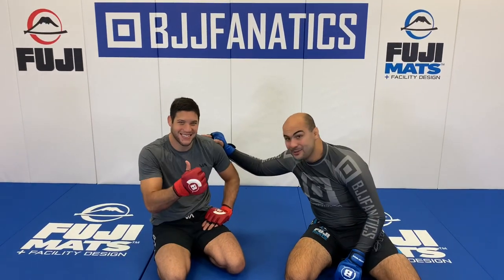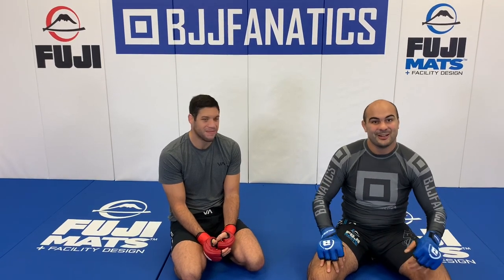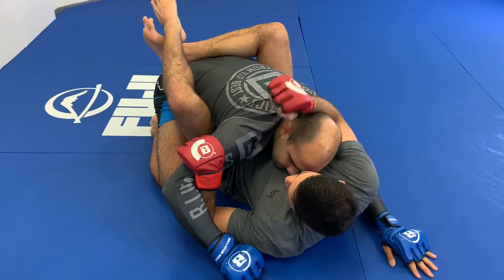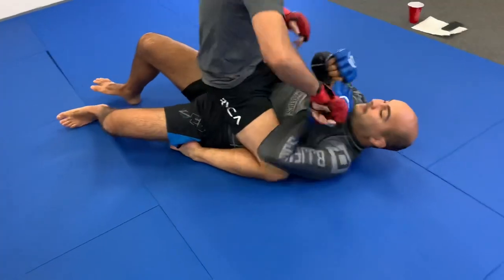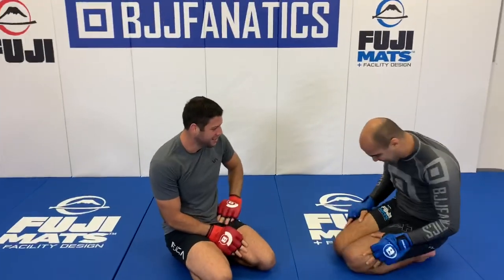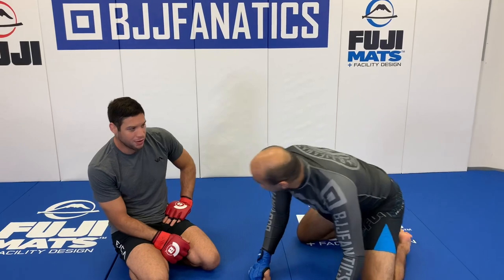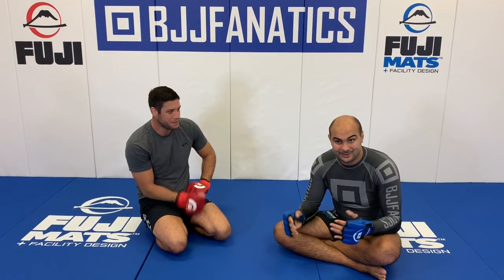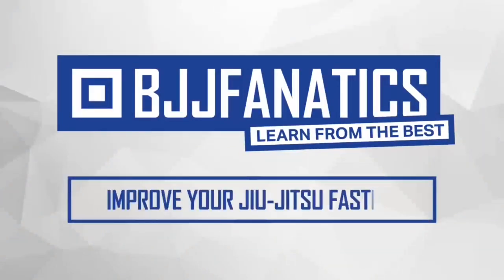How To Use The Closed Guard For MMA by Neiman Gracie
Learn one of the most efficient ways to use the Closed Guard For MMA with Neiman Gracie